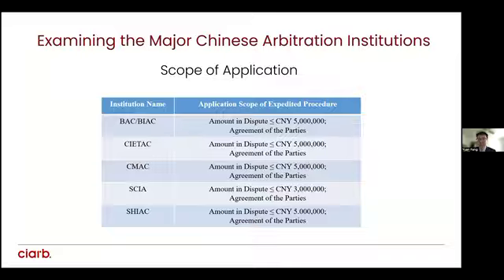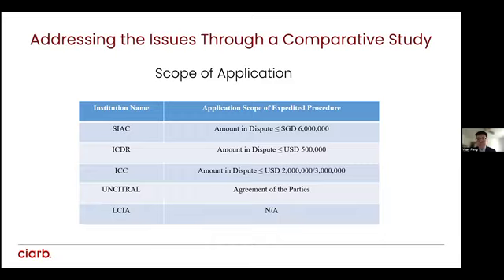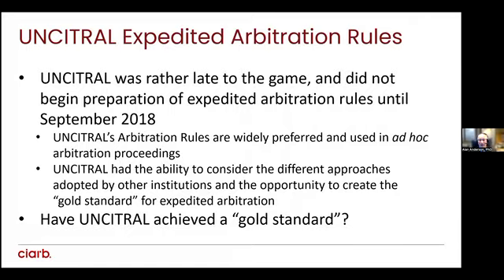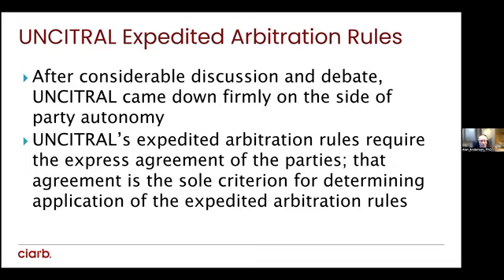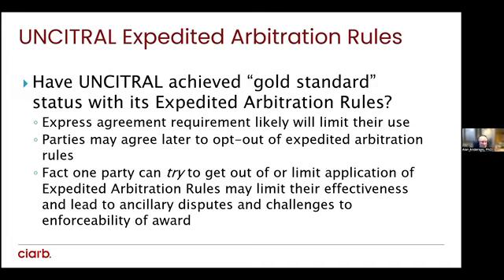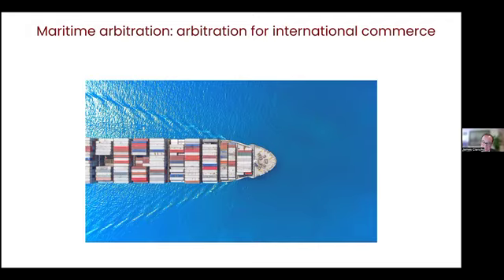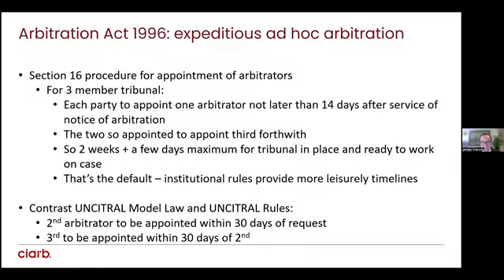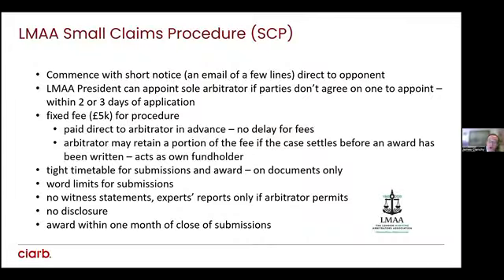CIArb Webinar "Expedited International Arbitration: Comparative Approaches and Global Perspectives"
The North America Branch of the Chartered Institute of Arbitrators (@ciarb-NAB) hosted a webinar on "Expedited International Arbitration: Comparative Approaches and Global Perspectives" on November 13, 2024, which featured three distinguished speakers within the field of arbitration, respectively Dr. Alan Anderson, Mr. James Clanchy and Mr. Yuan Fang. All panelists are contributors to the book "Expedited International Arbitration: Policies, Rules and Procedures" edited by Alan Anderson and Herman Verbist, and published by Kluwer Law International (@WoltersKluwerLaw).